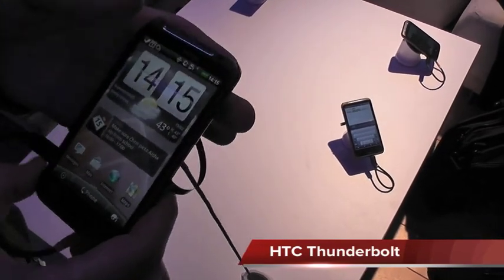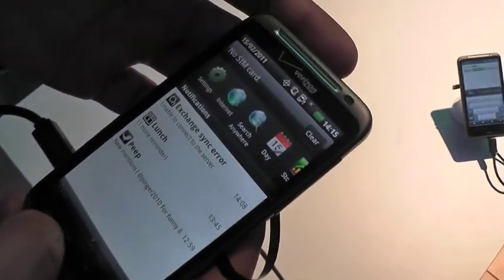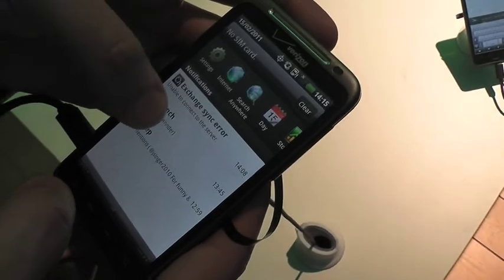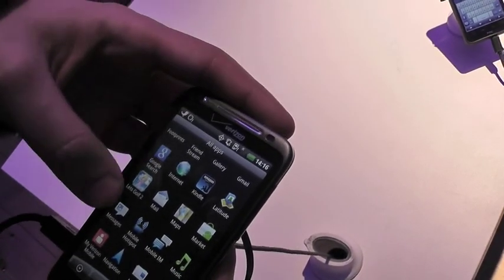HTC_Thunderbolt.mov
Pocket Gamer's Will Wilson attempts to get to grips with the enormous HTC Thunderbolt at MWC in Barcelona.